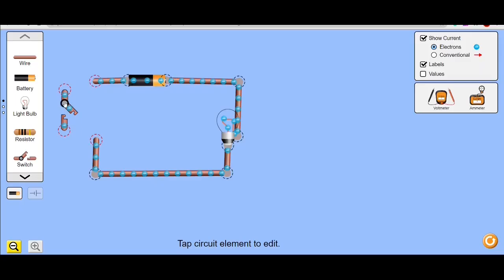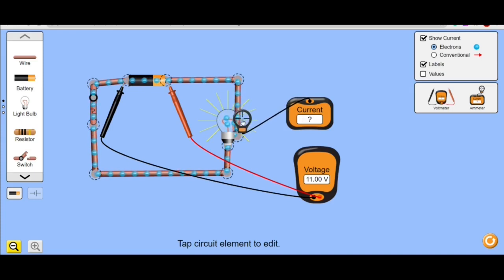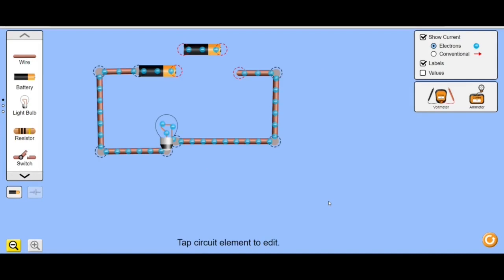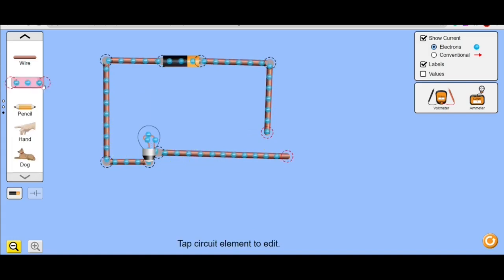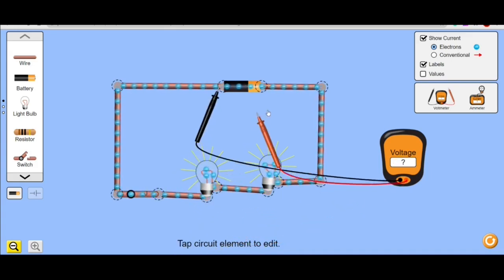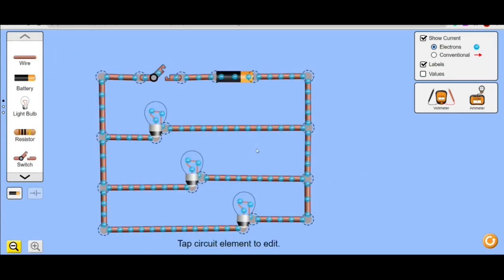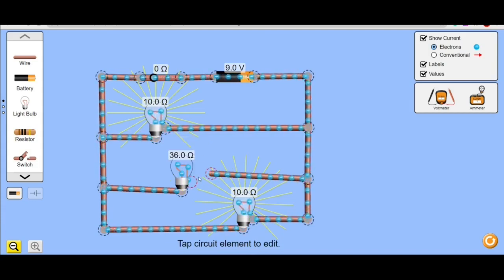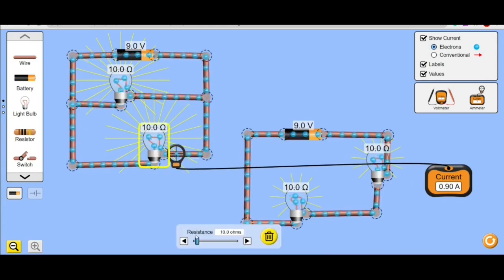Series & Parallel Circuits | PhET Simulation | Electric Circuits | Electric Current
Hello friends,
In this video, Physics experiments have been performed with an electronic kit, using software where one can visualize things but in a low-risk setting!

Learning Goals
•   Explore basic electricity relationships.
•   Explain basic electricity relationships in series and parallel circuits with    batteries, resistors, light bulbs, fuses, and switches.
•   Use an ammeter and voltmeter to take readings in circuits.
•  Provide reasoning to explain the measurements and relationships in circuits.
•  Build circuits from schematic drawings.

Please submit your suggestions in the comments section about topics you’d like you to focus on.